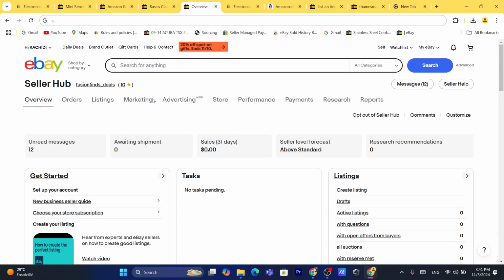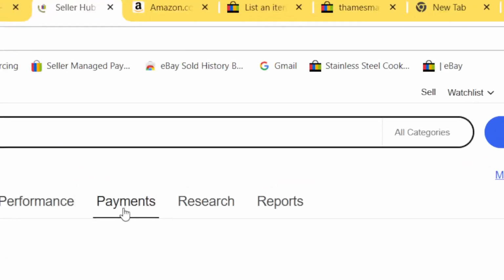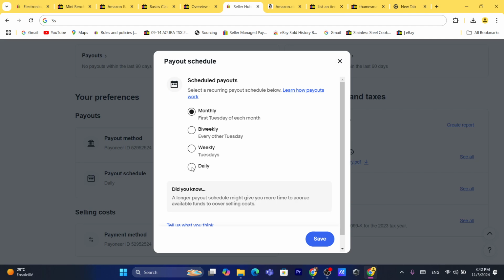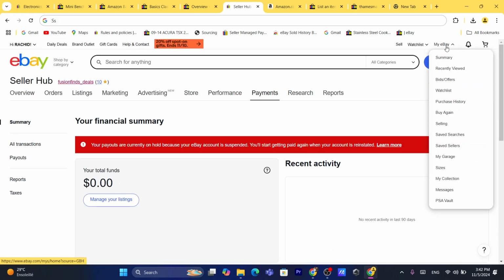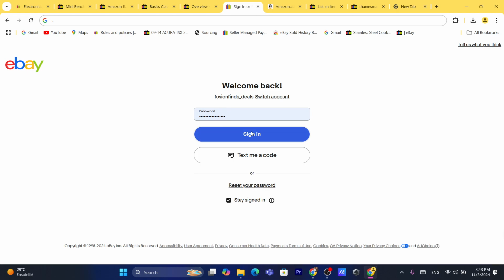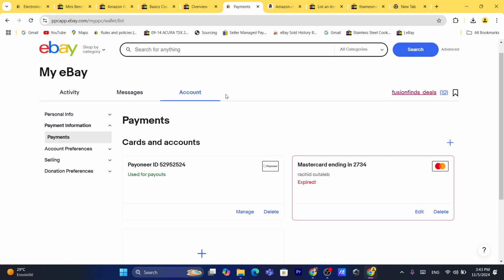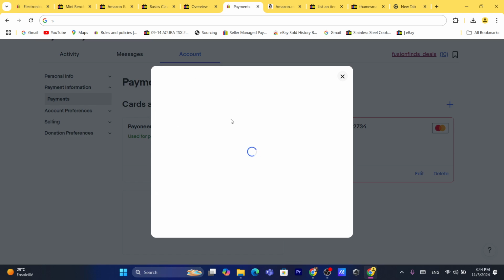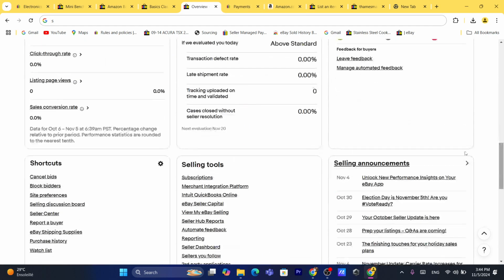How to Withdraw Money from eBay | Transfer Funds from eBay 2026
Need to withdraw money from your eBay account? This 2024 guide will show you the step-by-step process for transferring funds from eBay to your bank account, ensuring you get your earnings quickly and efficiently.

In this video, you’ll learn:

How to check your eBay earnings and account balance
Step-by-step instructions for initiating a funds transfer
Tips for setting up and linking your bank account
Important considerations for eBay sellers regarding withdrawals
Make your eBay selling experience seamless by knowing exactly how to manage and withdraw your funds!